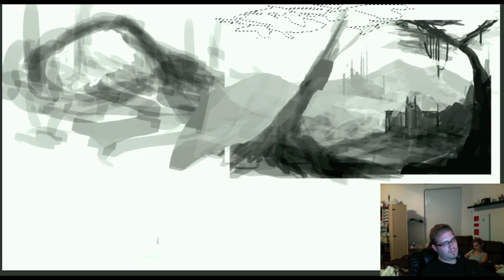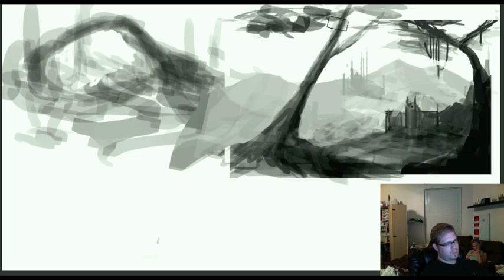Episode 4: How I use my marker brush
A quick demo of how I use my marker brush in photoshop for rough concepts.

The settings for this brush are: make a rectangle brush, Angle 78, spacing 1%, Shape dynamics: Size jitter set to pen pressure, opacity jitter set to pen pressure

You can find this brush and other podcasts at CreatingWorldsPodcast.com